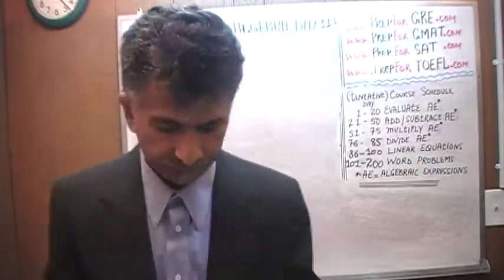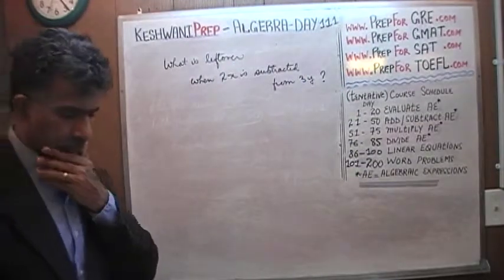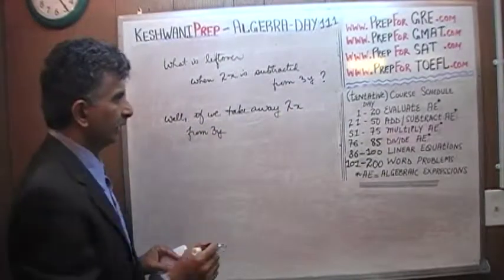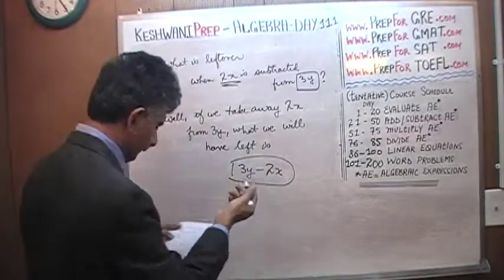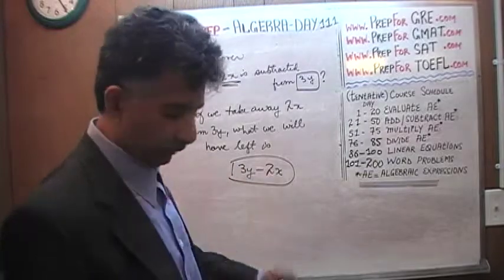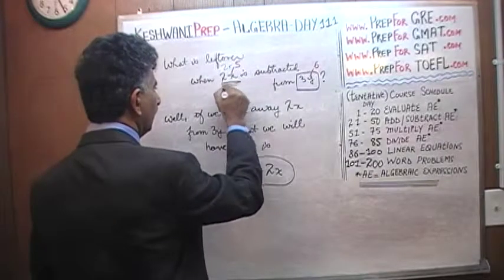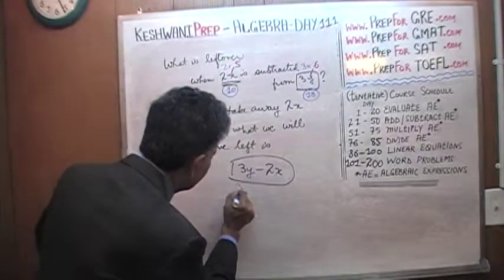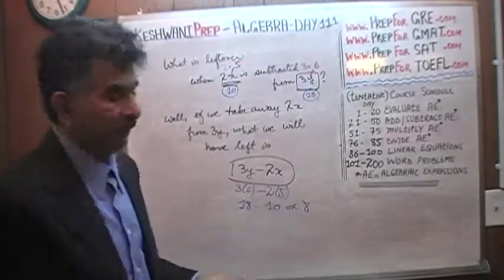Algebra Word Problems Day 111 - Online Prep Tutor - GRE, GMAT, TEAS, SAT, ACT, TOEFL, and IELTS